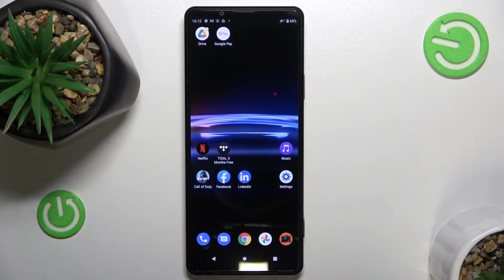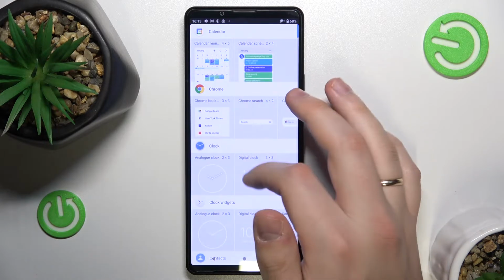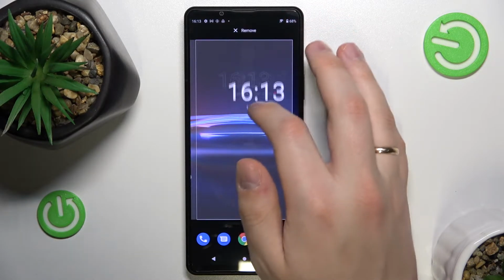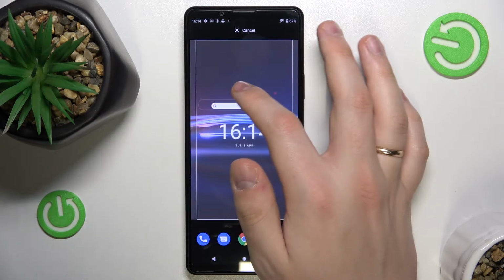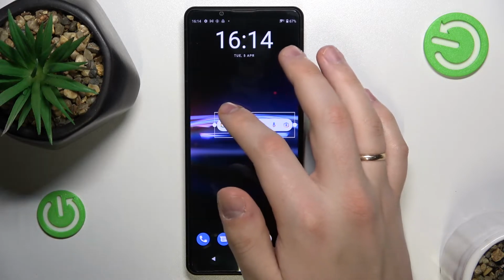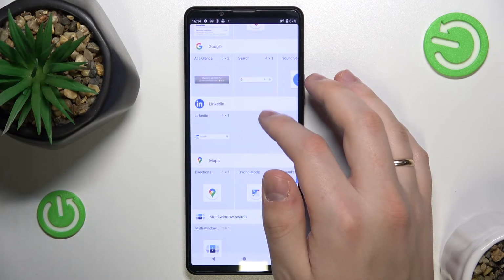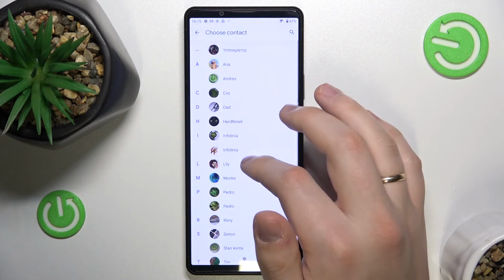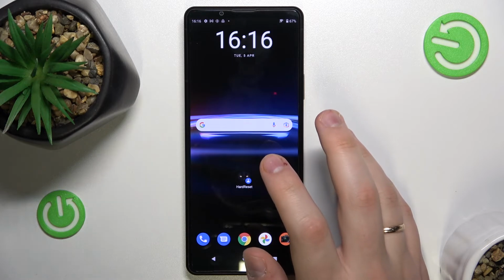Sony Xperia Pro-I - Best Widgets for Everyday Use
If you are interested in interesting as well as useful Widgets that you can attach to your home screen on your phone Sony Xperia Pro-I for free, then in this video our expert will show you them, and how to add them to your screen, as well as remove them. Widgets are mostly useful shortcuts that appear on our phone's home screen, and thanks to them we don't have to open some functions or options, but we can immediately get information thanks to them, for example, thanks to the weather widget we can see the temperature and the chance of precipitation on a given day.

How to add widgets in Sony Xperia Pro-I? How to remove widgets from the home screen on Sony Xperia Pro-I? Where to find widgets in Sony Xperia Pro-I? What are the most interesting widgets in Sony Xperia Pro-I? What are the most useful widgets for the home screen in Sony Xperia Pro-I?